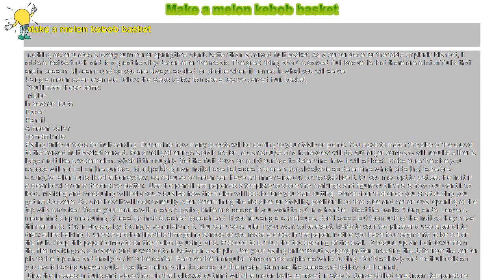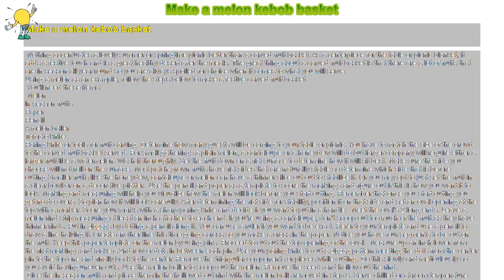How to : Make a melon kebob basket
Make a melon kebob basket

 Nothing accentuates a lovely summer or springtime picnic better than a carved fruit basket. As a centerpiece for the table or picnic blanket, it adds a festive touch and is a great healthy desert after the meals. The great thing about a carved fruit basket is that there are a lot of fruits that are in season all year round so you are always spoiled for choice when it comes to what you will serve.

Using a melon as an example, follow the steps below to make a festive carved fruit basket.

 You’ll need these items:

 Melon

In season fruits

Paper

Pencil

A melon baller

Tomato knife

Paring knife or tools for fruit carving Determine how many guests will be coming to your table or picnic. You have to match the size of the crowd to the carved fruit basket served. For small gatherings a plain melon, a cantaloupe or a honeydew will do but larger company will require either a larger fruit like a watermelon. Wash it thoroughly. Set the fruit down on a flat surface to determine how it will sit best. Make sure the side you choose will not roll on the surface. Most patch-grown fruits have flat sides that are naturally stable so determine which side that is before cutting.Smaller fruits like the honeydew, cantaloupe or melon can have a thinner slice cut out to stabilize it. Or you may opt to just set the fruit in a clear bowl or on a decorative platter. Use the pencil and paper as a template to score the markings and figure out if this is how you want it to look. Marking and measuring will help you visualize how the melon will look before you start cutting. Remember that once you start cutting you get no do-overs. So plan how it will look carefully. After determining the flat side for stability, position it on that side and set an oval opening at the top with a marker. Score your marks with a sharp paring knife and decide if you want to put in a handle. Meet the oval’s 2 long ends. Leave a melon rind strip measuring at least an inch attached to each end. If you’re using a cantaloupe, don’t scoop out too much of the fruit as they have thinner rinds. Put in zigzags by dotting a pencil along it. You can use a ruler if you want to be exact. Refer to your template and use a pencil to draw a line halving it. Create another line this time going across so you make a cross in the paper. Notice you have four segments to be cut on the fruit. Keep this paper template on the melon by using pins. Proceed to cut out the top opening of the oval. Measure up an inch lower from the first markings and make a 2nd row of dots in between each pin. Use your paring knife to cut a zigzag pattern meeting the dots from the center pin to the top one and finally back to the center. Remove the triangular components or pieces while cutting. Do this slowly and meticulously so you avoid having uneven cuts. Use the melon baller to scoop out the melon. Remove the seeds and hollow out the rind.

 Dice the in-season fruits and place them in the hollowed out rind with the melon balls removed in step 8. Serve chilled or at room temperature and enjoy!